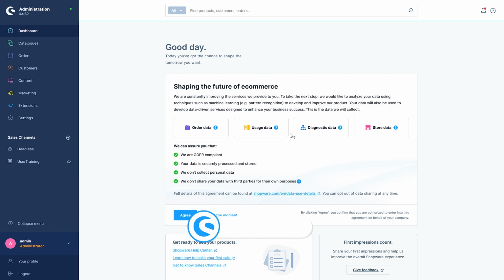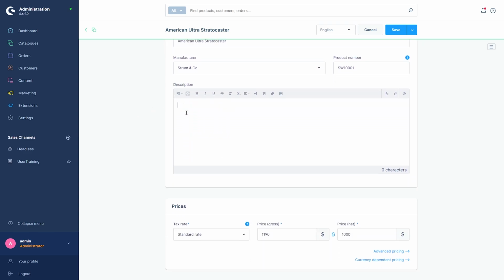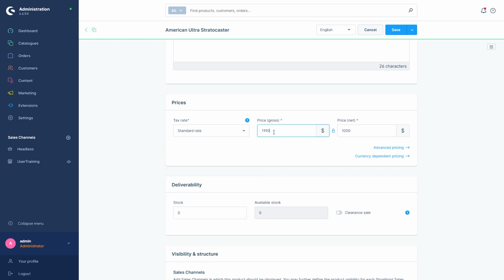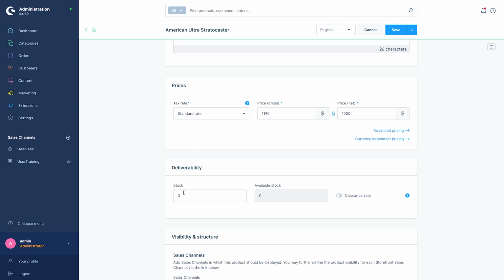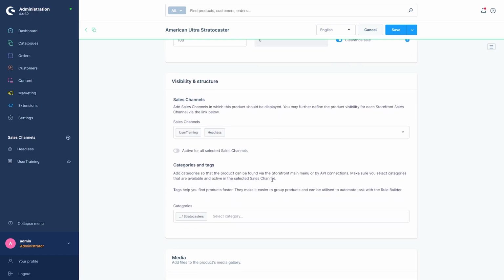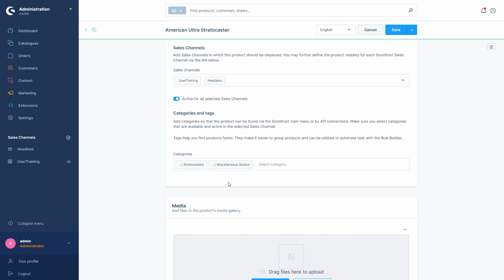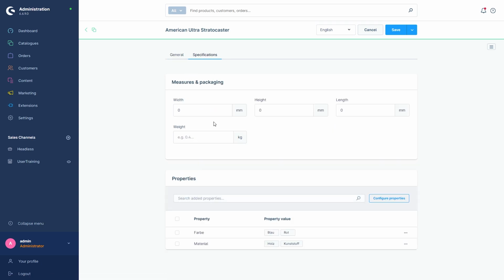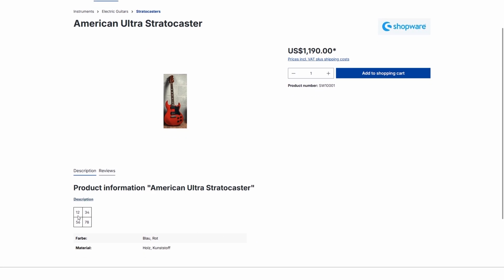[User-Training] Simple mode - Catalog Management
In this unit, Nico Lukowski shows you how to create products in the simple mode in Shopware 6. We will walk you through the process of adding new products, entering essential information, and adding them to your store to make it more organized and efficient.